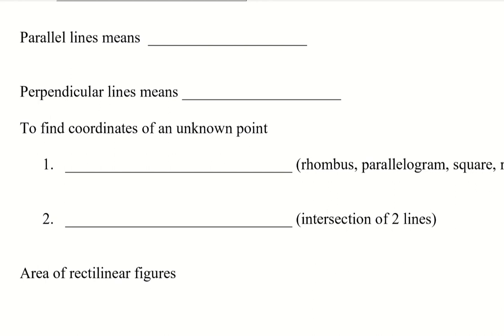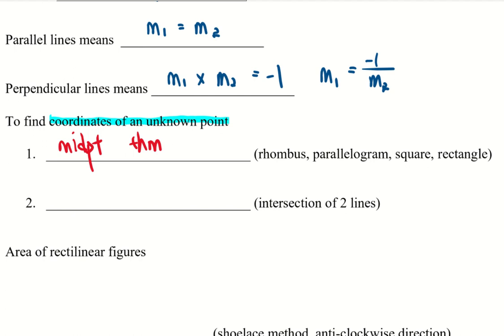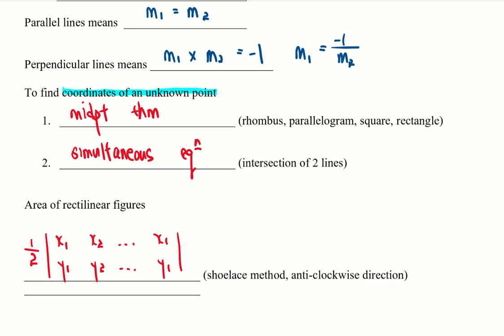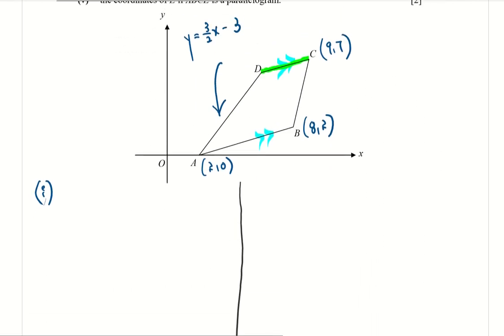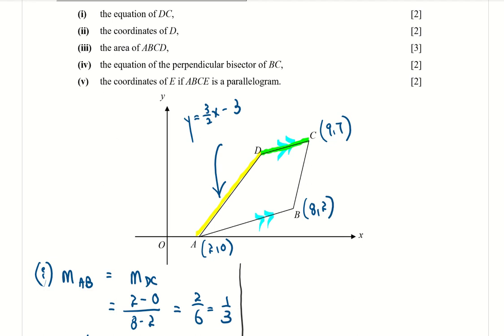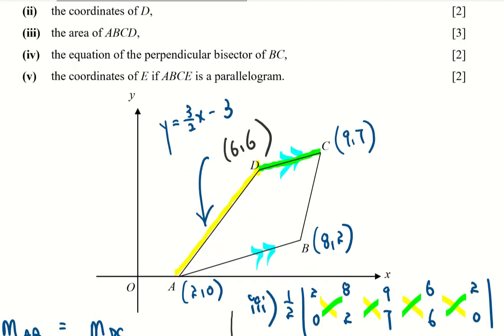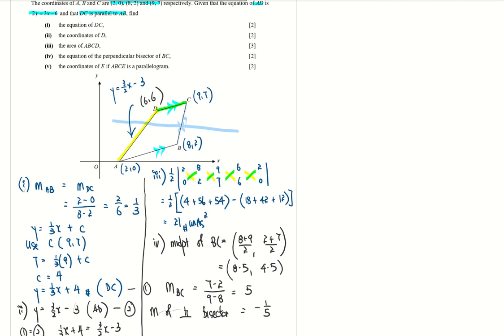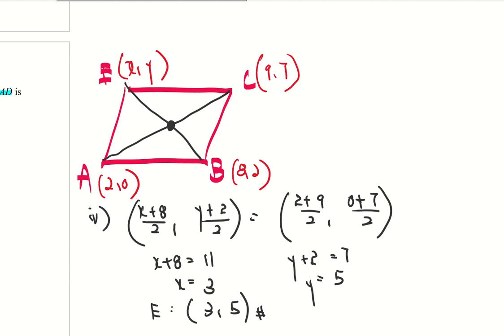2023 3I Coordinate Geometry Summary